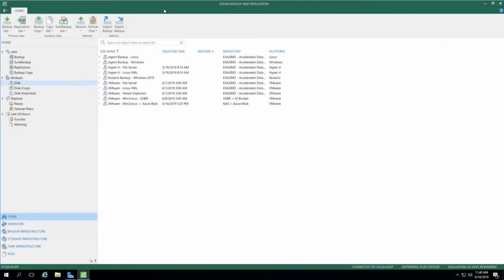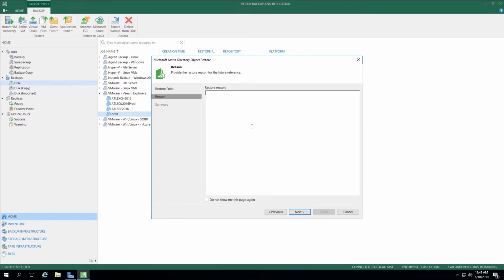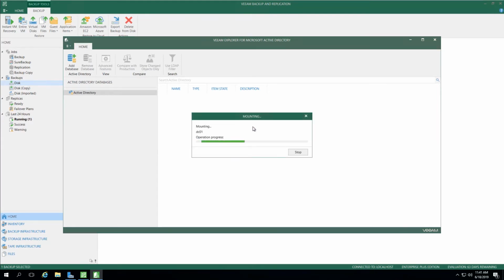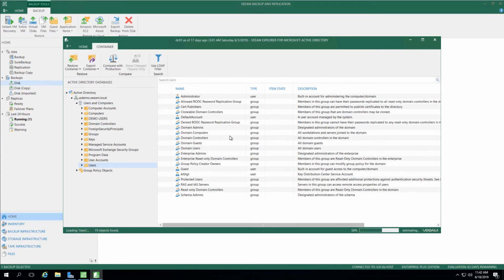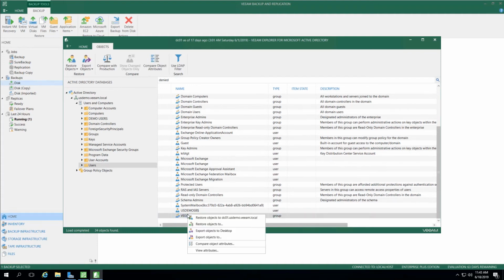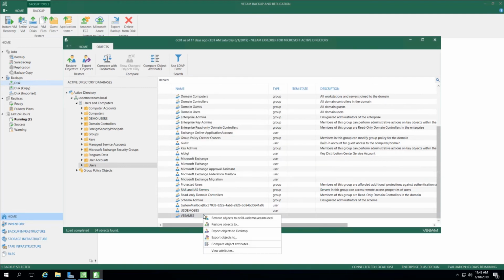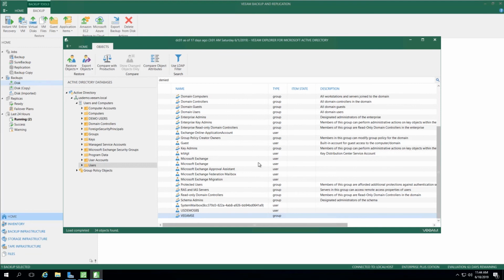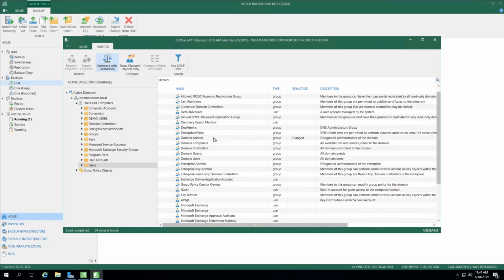How to restore Active Directory application items with Veeam Explorer for Microsoft Active Directory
Veeam Explorer™ for Microsoft Active Directory allows users to perform granular restores and export Active Directory objects or containers to their original or new location, without impacting production. You can use Veeam Explorer for Microsoft Active Directory to restore Microsoft Active Directory objects from any successfully created backup or replica of a virtualized Microsoft Active Directory Server. The backup or replica must be created with application-aware processing enabled and the corresponding options turned on.

To launch active directory restore from Veeam Backup & Replication:

Open the Home view.
In the inventory pane, select the Backups or Replicas node.
In the working area, select the necessary machine in the backup or VM replica and click Application Items - Microsoft Active Directory on the ribbon.
You can also right-click the machine or VM replica and select Restore application items - Microsoft Active Directory objects.

Veeam Backup & Replication will open the wizard for active directory restore. You can use this wizard to automatically extract the Microsoft Active Directory database from the backup or replica and open it in Veeam Explorer for Microsoft Active Directory.
Detailed information about preparing your applications for item-level recovery and using with active directory restore  is provided in the Veeam Backup Explorers User Guide. To view the guide, do one of the following:
Open Veeam Explorer for Microsoft Active Directory and press [F1] on the keyboard. Or, select Help - Online Help from the main menu of Veeam Explorer for Microsoft Active Directory.

Watch this demo video to learn more about active directory restore with Veeam Explorer for Microsoft Active Directory and the flexibility in recovery that it provides. To learn more about Veeam Backup & Replication,